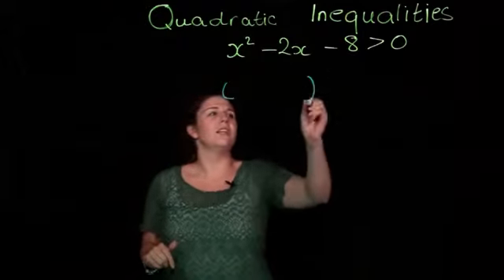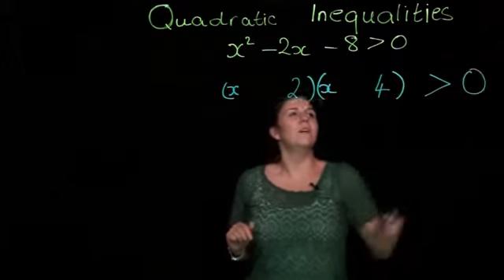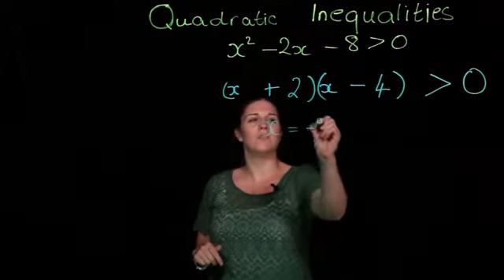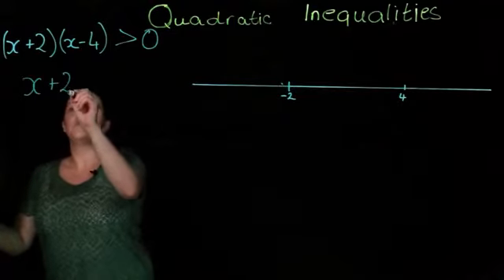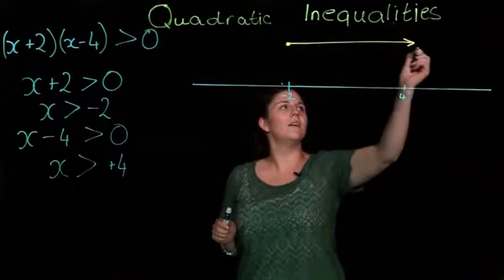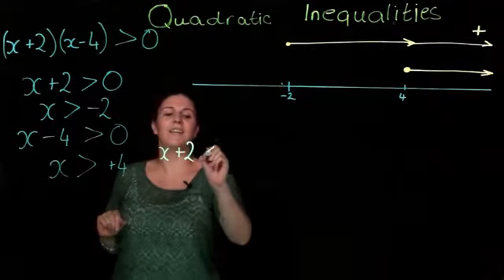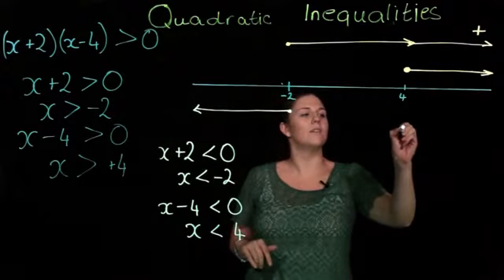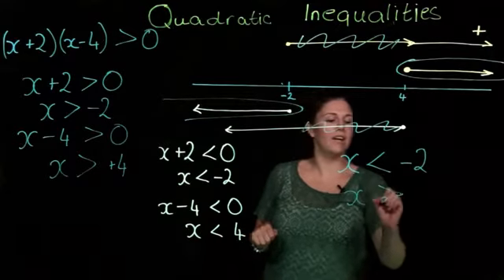Solving quadratic inequalities – Method 2